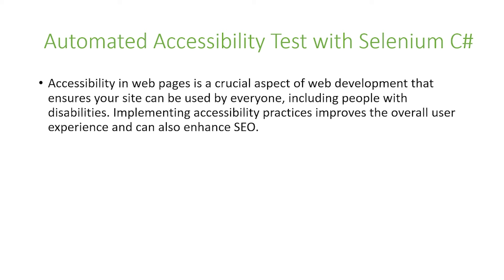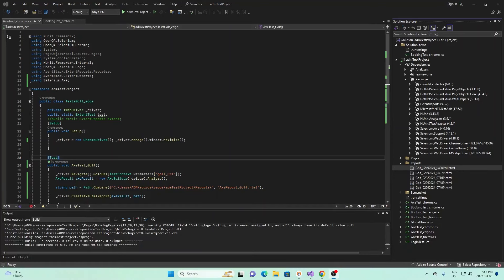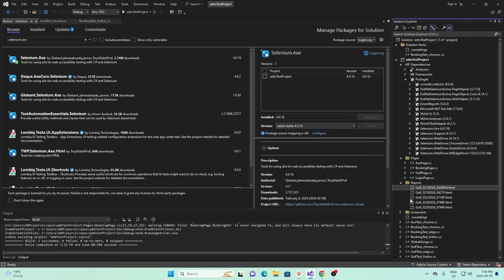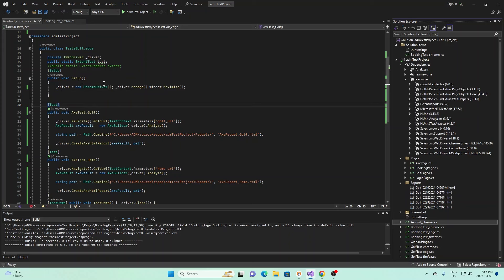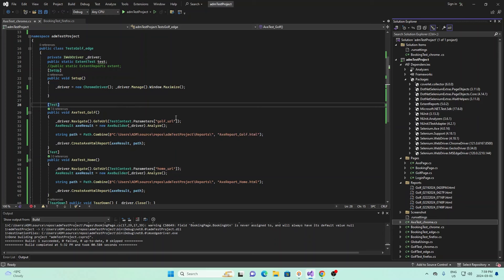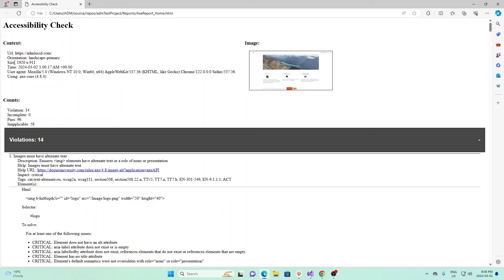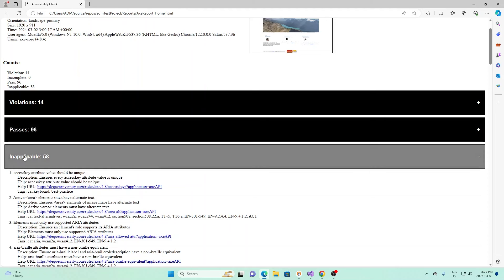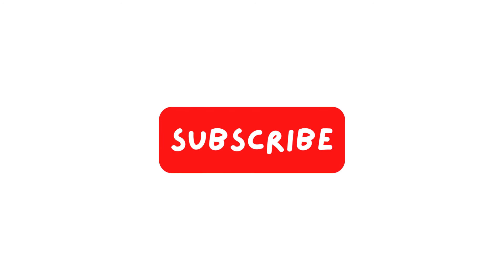Automated Accessibility Test Using Selenium C#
Welcome to our dedicated video guide on Selenium C# Accessibility Automation Testing. This targeted course is designed to empower you with the skills necessary to automate accessibility testing of web applications using Selenium WebDriver with C#. Accessibility testing is crucial for ensuring that websites are usable by people with a wide range of disabilities, including visual, auditory, physical, speech, cognitive, language, learning, and neurological disabilities. This course is suitable for software testers, QA engineers, and web developers interested in making web applications more accessible.
In the tutorial we will go through installing package of Selenium.Axe, coding simple test cases, reading and understanding Axe Report.
Introduction:
Start your journey with an introduction to the importance of accessibility in web development, the legal and ethical implications of accessible websites, and an overview of the Web Content Accessibility Guidelines (WCAG). Learn why Selenium WebDriver, in conjunction with C#, is an effective tool for automating accessibility tests to ensure compliance and enhance user experience.

Course Content:

Introduction to Accessibility Testing: Understand what accessibility means and why it is important for modern web applications.
Setting Up Your Environment: Step-by-step guide to setting up Selenium with C# for accessibility testing, including necessary tools and extensions.
Accessibility Testing with Selenium and C#: Learn how to use Selenium WebDriver and C# to perform automated accessibility tests.
Integrating Accessibility Testing Tools: Explore how to integrate third-party accessibility testing tools and libraries with Selenium and C# to enhance your testing capabilities.
Automating WCAG Compliance Checks: Get practical experience with automating checks for WCAG compliance using Selenium and C#.
Reporting and Addressing Accessibility Issues: Learn how to generate reports detailing accessibility issues and how to address these issues to improve web application accessibility.
Best Practices for Accessibility Testing: Discover best practices and strategies for efficient and effective accessibility testing.
Case Studies and Real-World Scenarios: Apply what you've learned in real-world scenarios to solidify your understanding and skills.